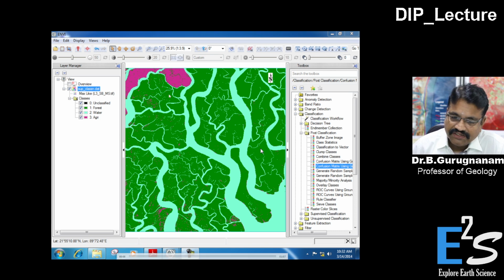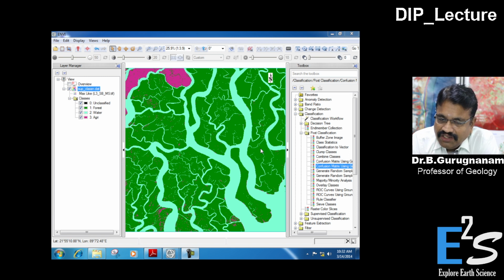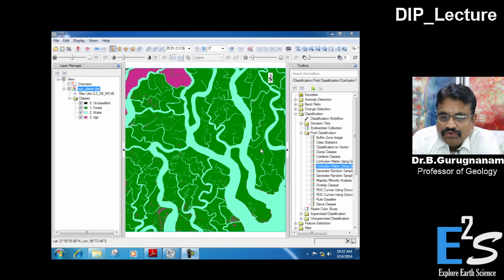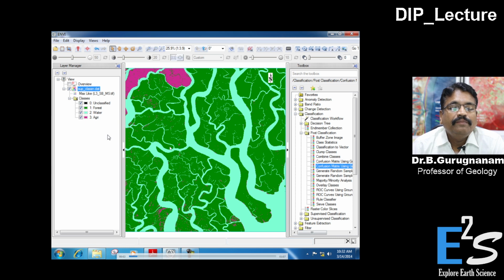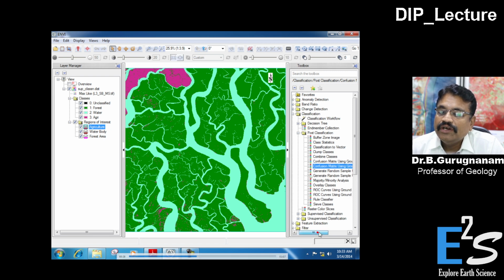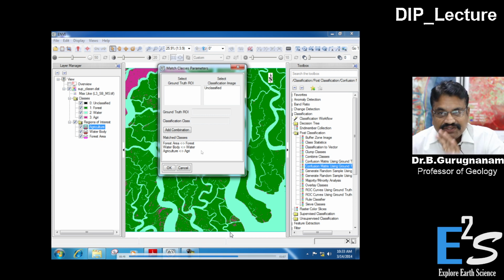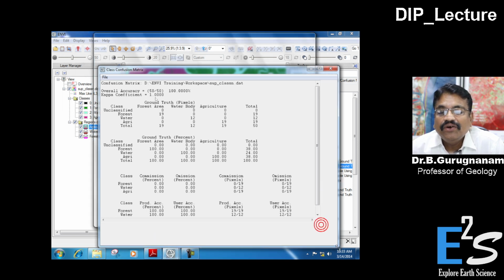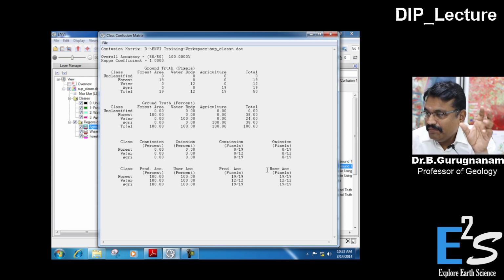Supervised _ Post Classification Part-1 (Accuracy Assessment)